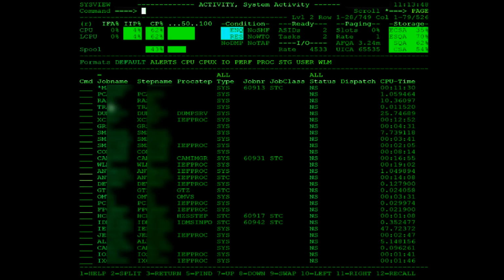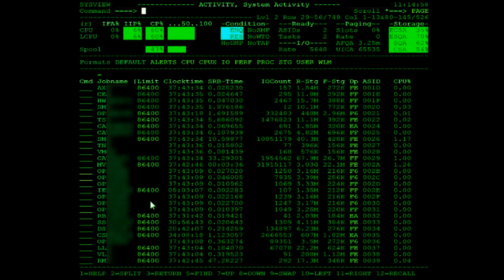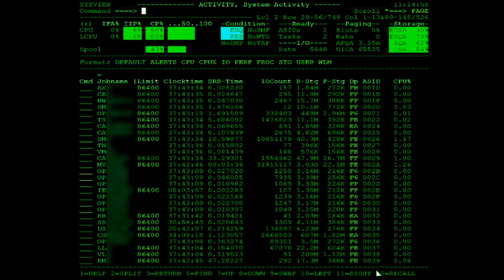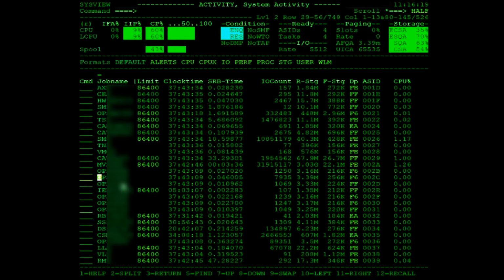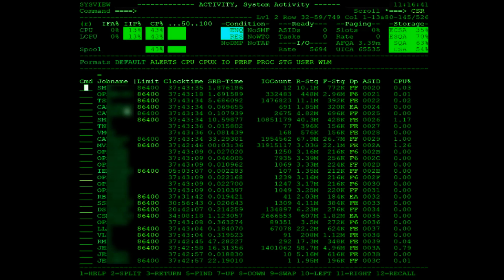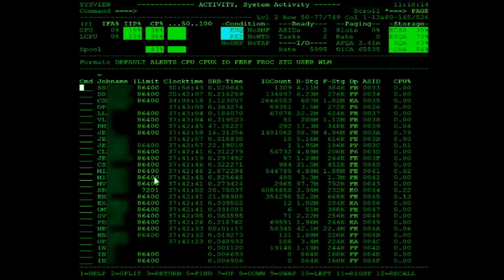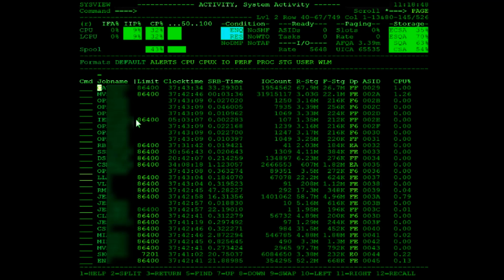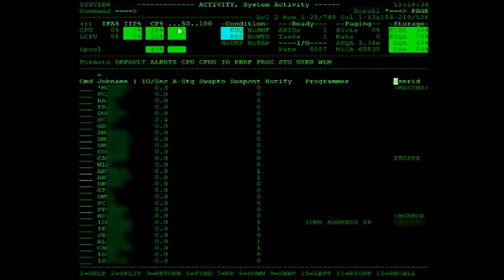CA SYSVIEW PERFORMANCE MANAGEMENT: Scrolling in a CA SYSVIEW Display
This video shows you how to scroll in CA SYSVIEW to be able to see all available data on every screen in a CA SYSVIEW display.